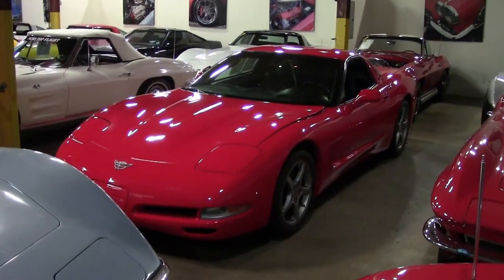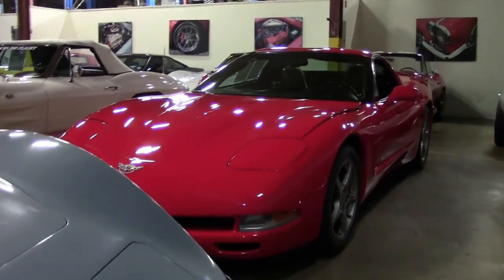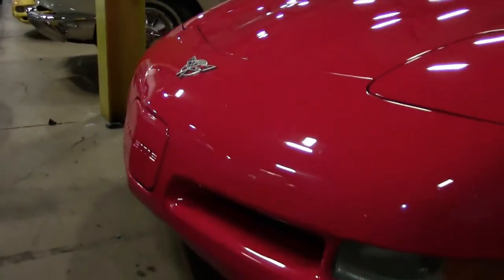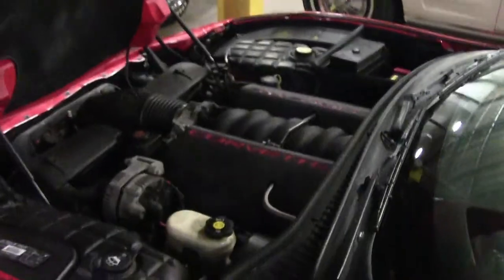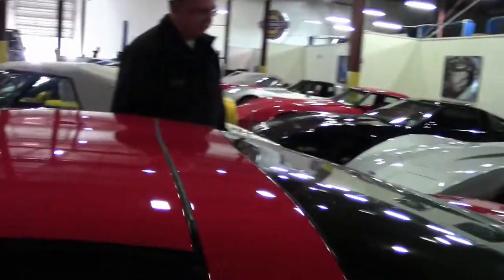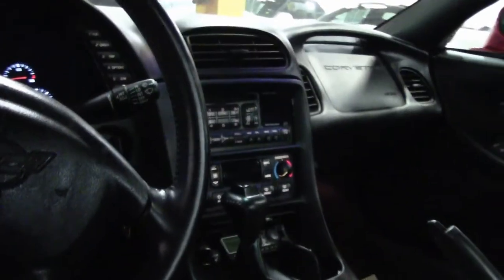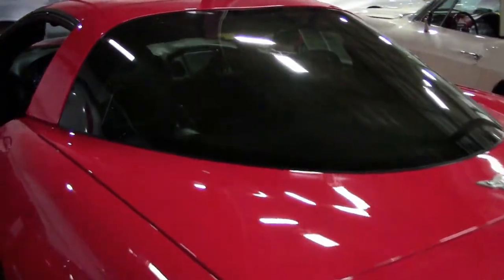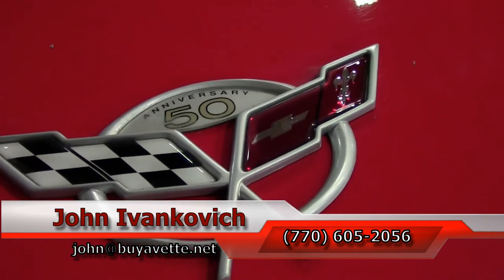2003 Corvette Z51 1SB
2003 Corvette Z51 1SB For Sale

Torch Red exterior, Black interior. 350hp LS1 engine, automatic transmission, posi rear-end. Factory features include the $1,200 1SB Preferred Equipment Group (Heads Up Display, memory package, tilt-n-tele, auto-dimming rearview mirror, auto headlights), Z51 Performance Handling package, Performance Axle Ratio, Bose CD stereo, dual power sport seats, dual zone electronic climate control, fog lamps, power windows, power locks, power steering, power brakes, power mirrors, cruise control, ABS, traction control, Active Handling. Coming with a clean Carfax and LOADED with options, this 2003 Corvette Z51 is in good condition, and shows just 31,982 miles. This car's paint is vg, with a great shine. Factory painted wheels are vg, and tires are BRAND NEW. The interior of this 2003 Corvette Z51 shows good condition seats and center console, good-vg steering wheel, and vg door panels. Additions to this car include an XM radio receiver, and a polished exhaust filler plate with 50th Anniversary logo. 32K Miles.